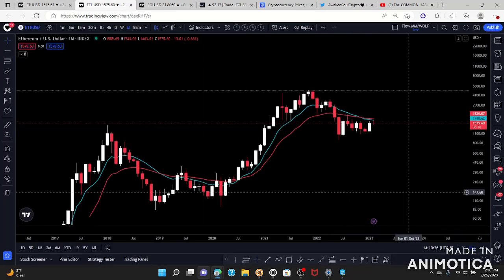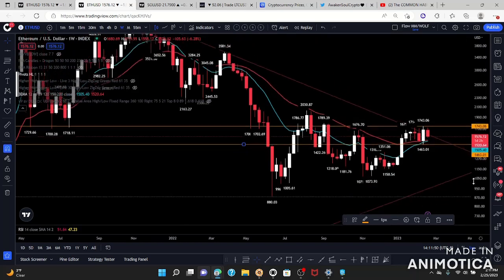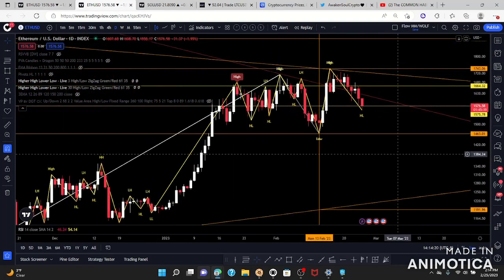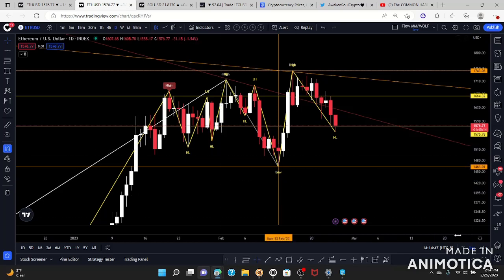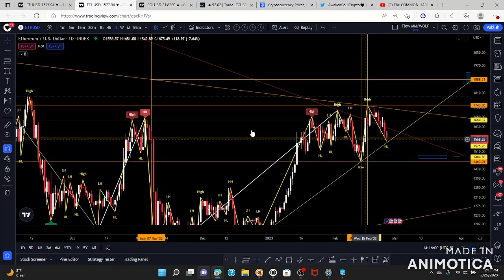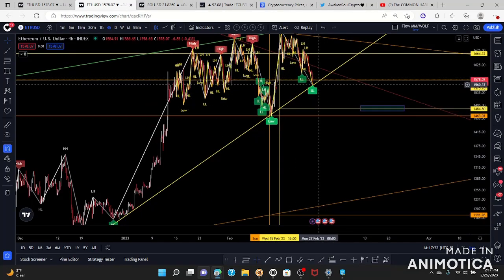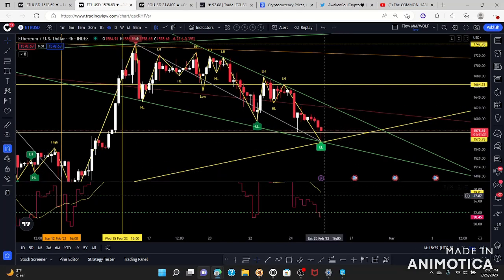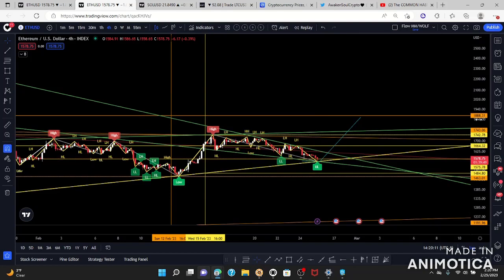From start to targets learn how to set your next eth trade.